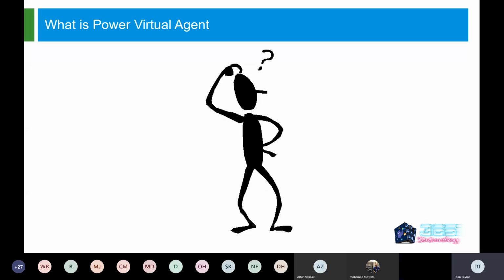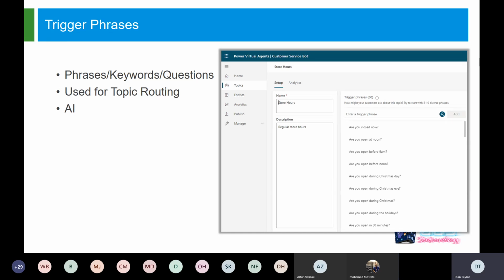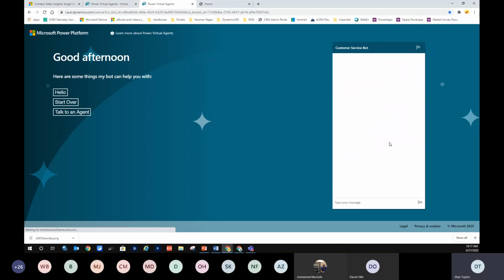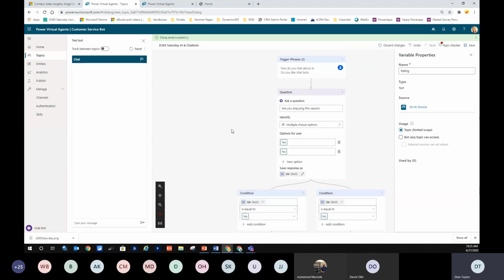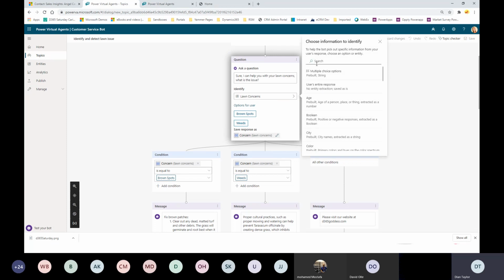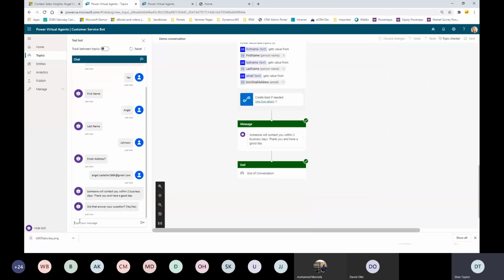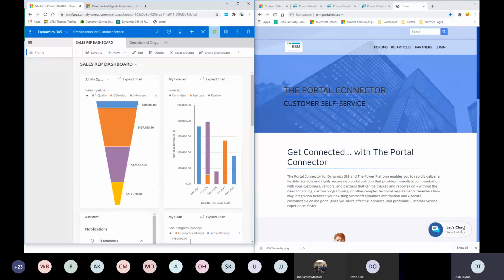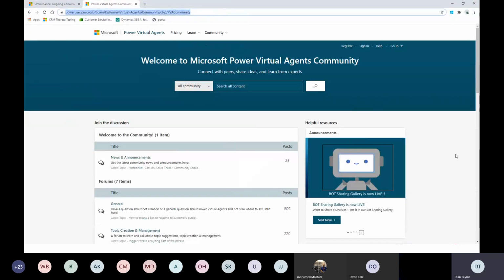Introduction to Power Virtual Agents - Dian Taylor